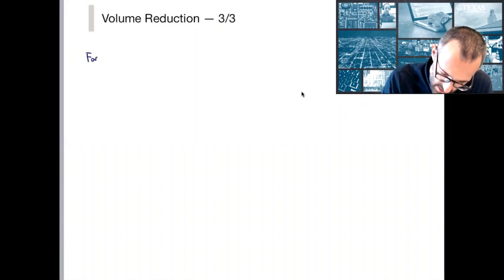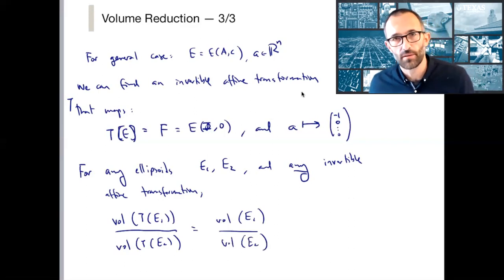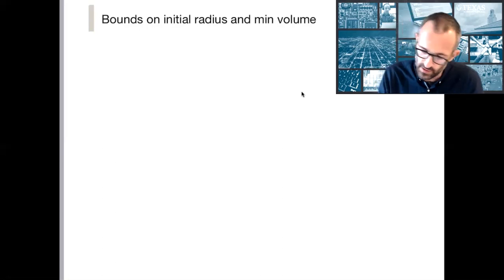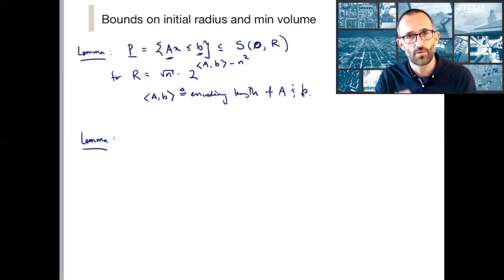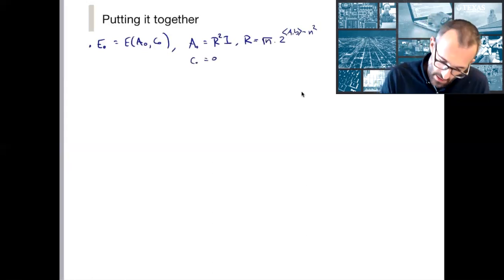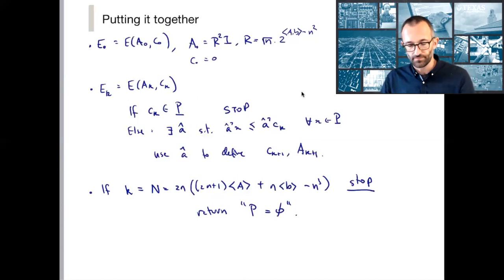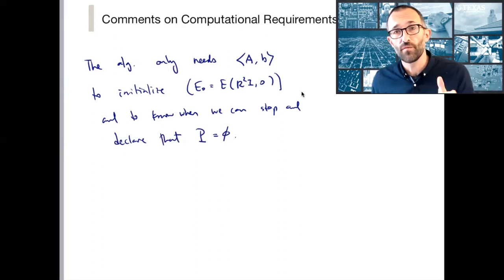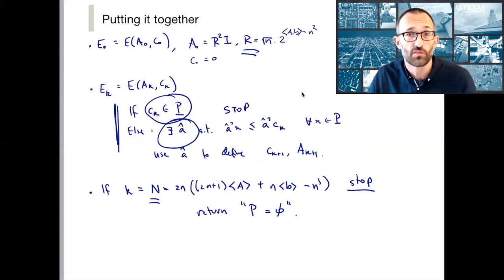5.3 Ellipsoid Algorithm, Part III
We conclude our discussion on the ellipsoid algorithm. We finish the volume reduction argument from the previous lecture, and finally put all the steps together.